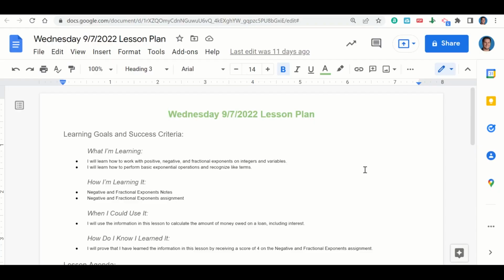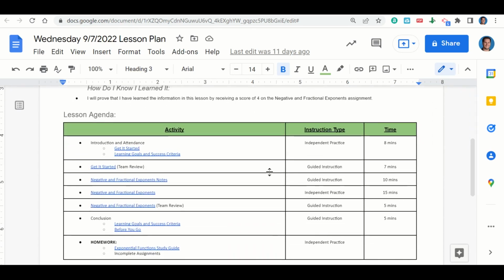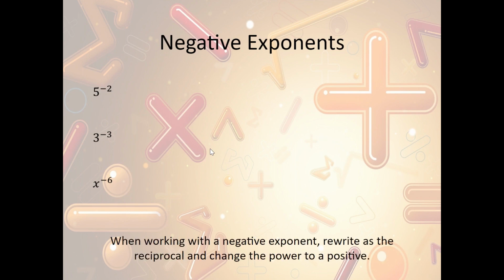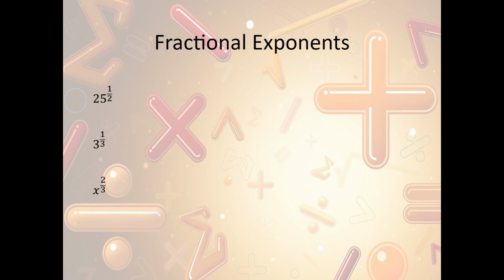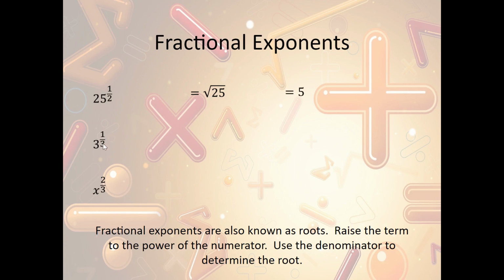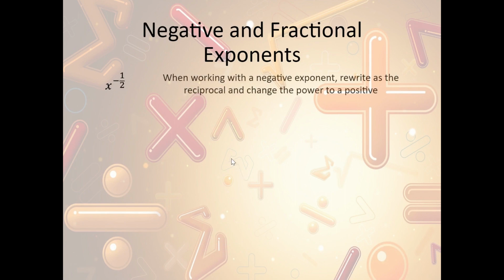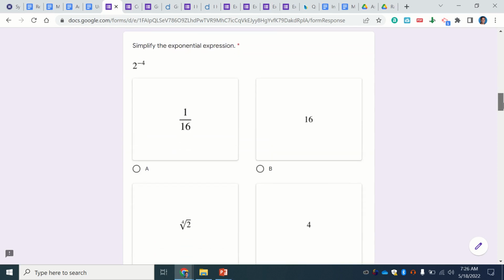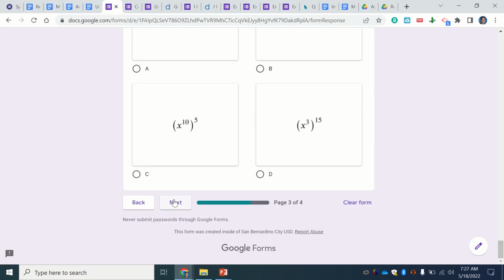9/7/2022 Negative and Fractional Exponents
0:00 Agenda and Learning Goals
1:32 Negative and Fractional Exponents Notes
4:53 Negative and Fractional Exponents

Instructions:
* Review the Negative and Fractional Exponents Notes in Google Slides.
* Complete the Negative and Fractional Exponents Notes assignment on Google Forms.

How I’m Learning It:
* Negative and Fractional Exponents Notes
* Negative and Fractional Exponents assignment

How Do I Know I Learned It:
* I will prove that I have learned the information in this lesson by receiving a score of 4 on the Negative and Fractional Exponents assignment.